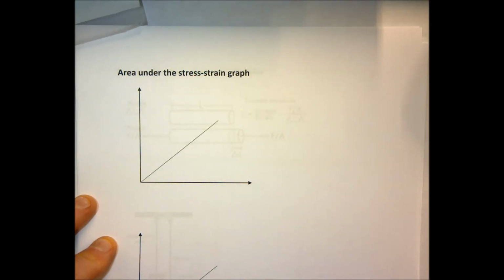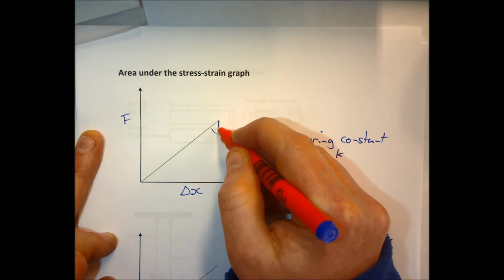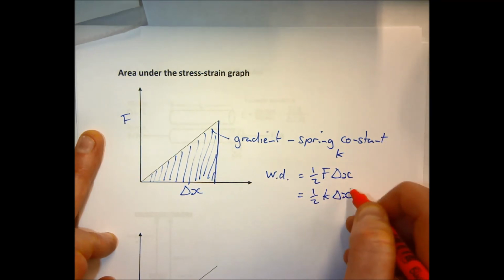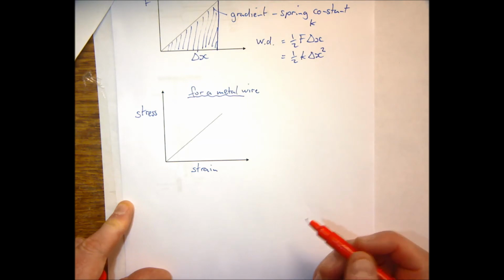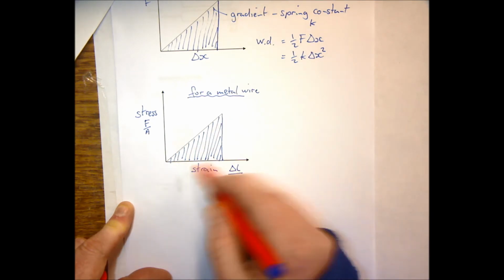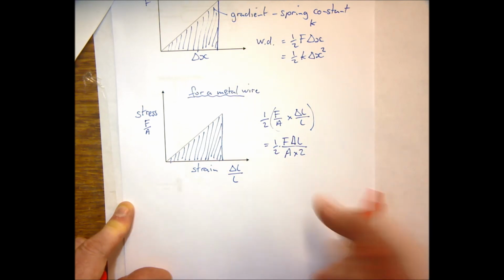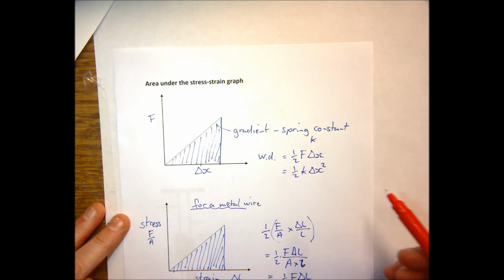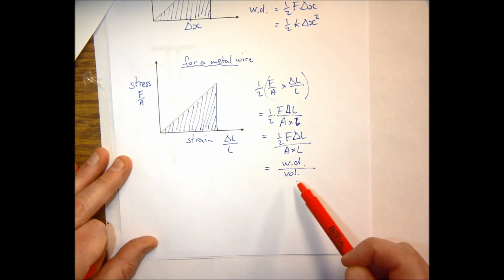Area under a stress strain graph